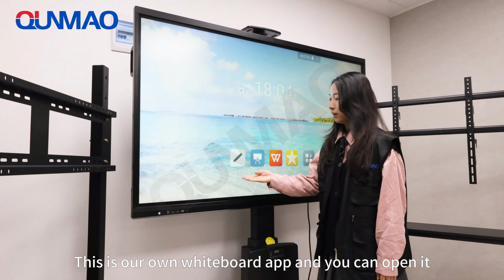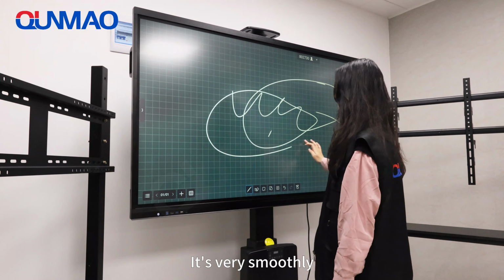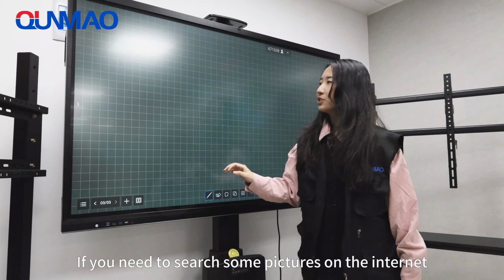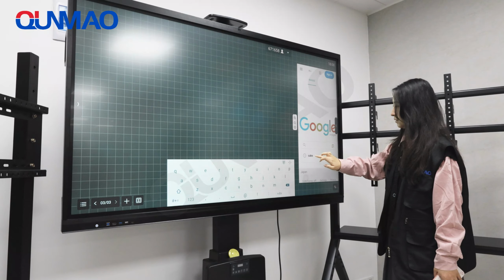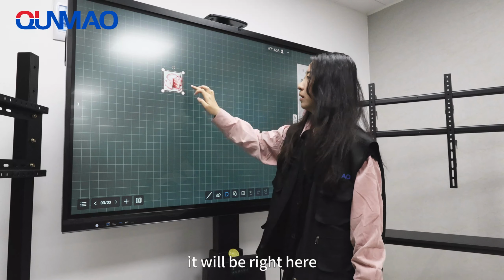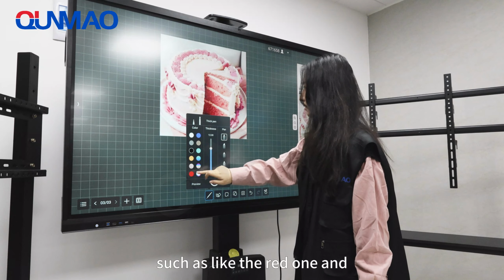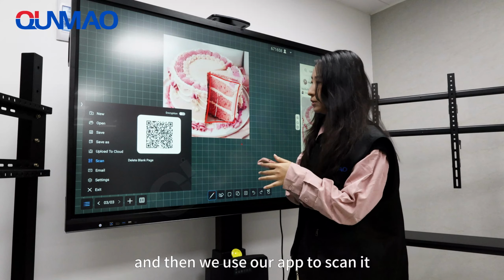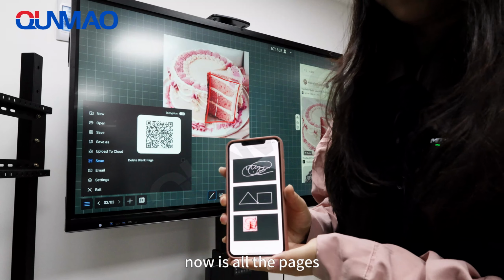Qunmao Interactive Whiteboard: Elevate Your Writing & Collaboration!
Tired of clunky digital writing tools that kill your creativity? 😩
Meet Qunmao’s Interactive Whiteboard—where writing feels as natural as pen on paper, but with all the power of tech! ✨
📩 DM--Nico